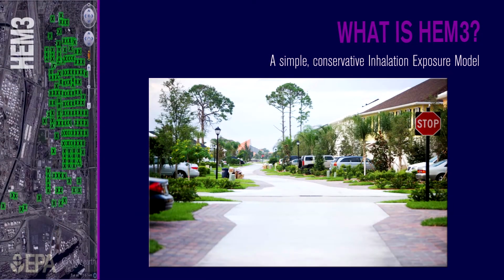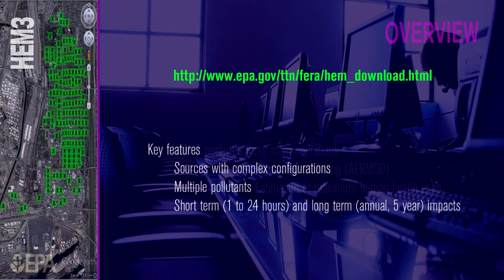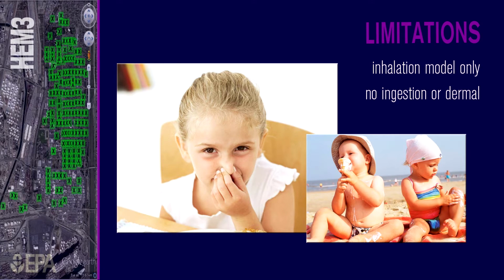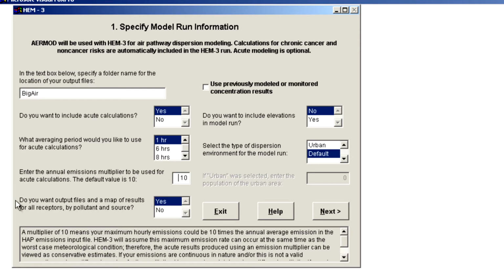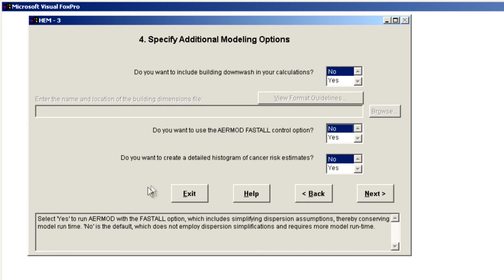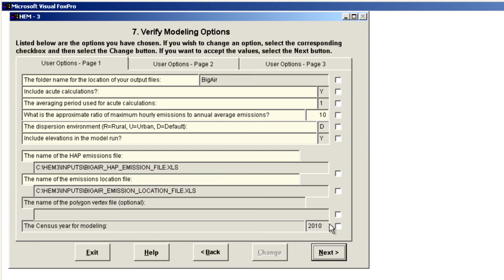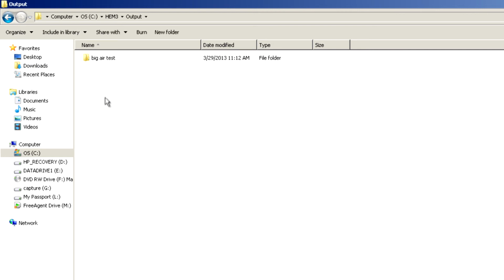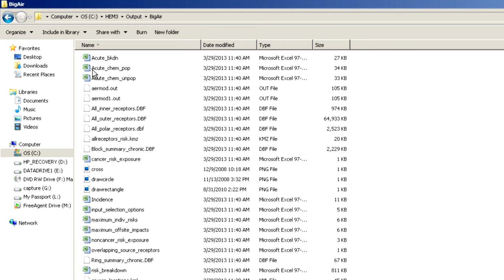SI-400A Risk Assessment Module 10 Tools HEM 3